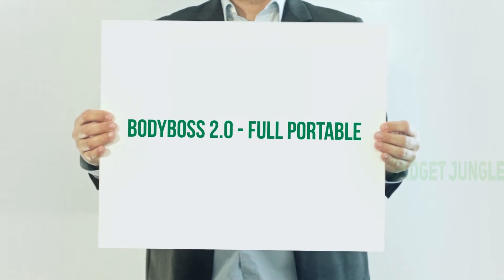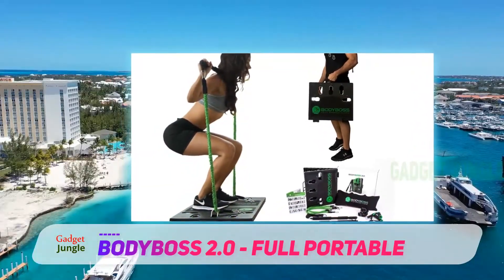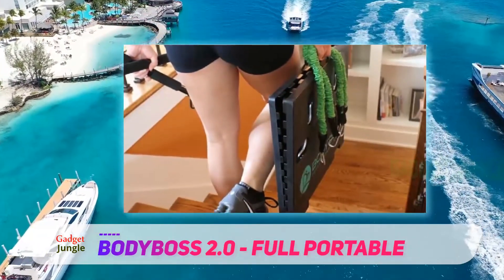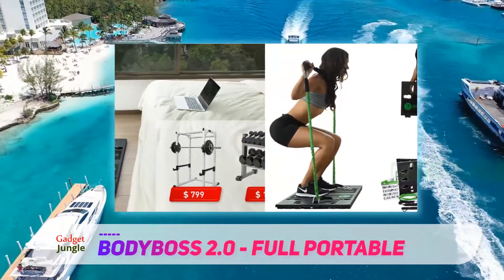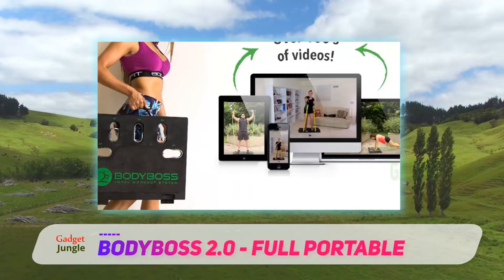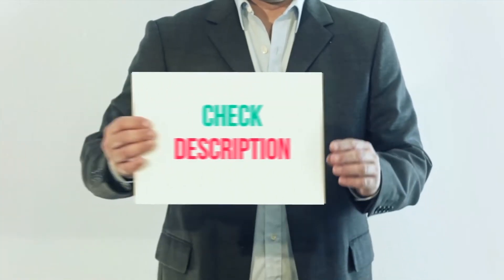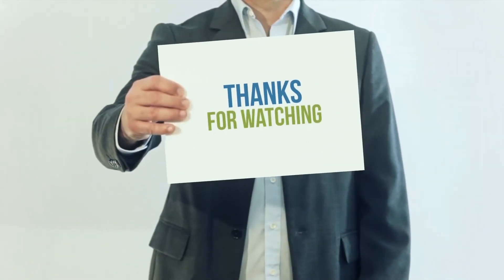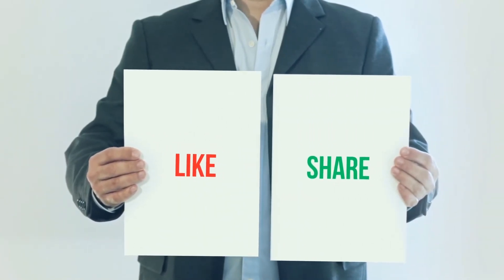The Best Resistance Bands - BodyBoss 2.0 - Full Portable Review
BodyBoss 2.0 - Full Portable - Is One Of The Best Resistance Bands Of 2022!